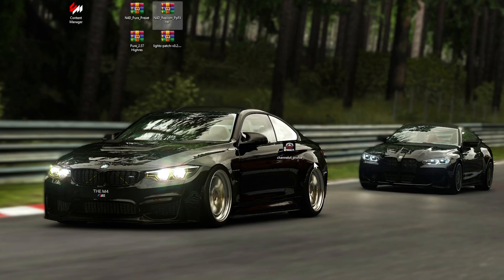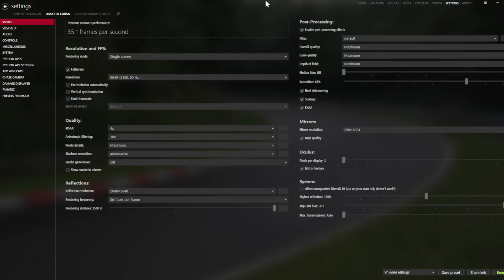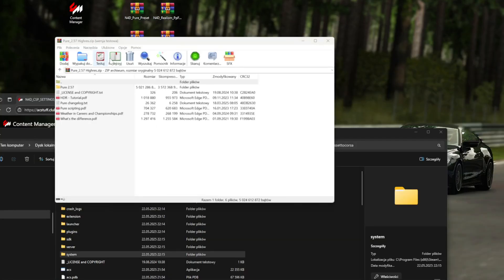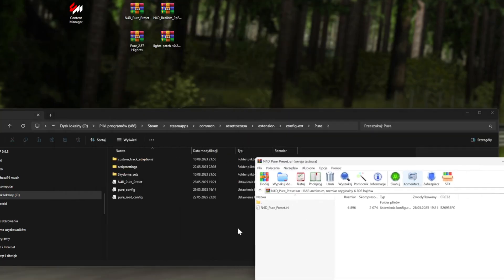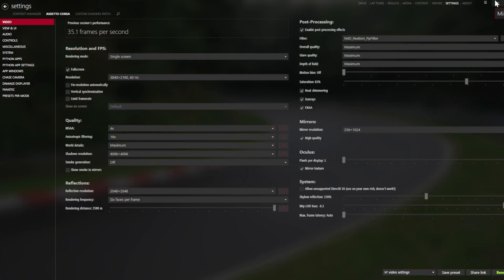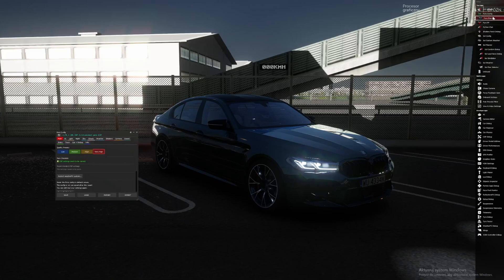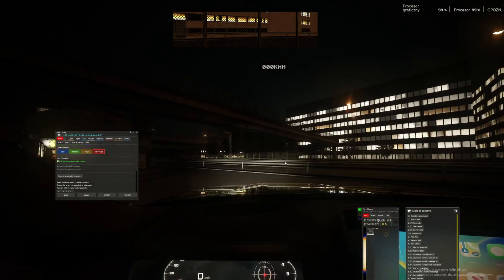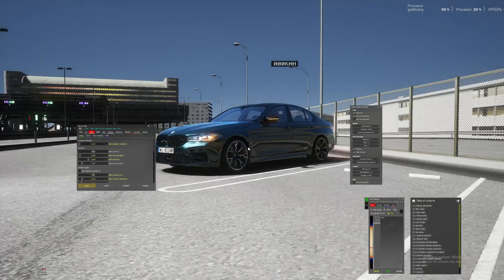[TUTORIAL] How to make Realistic Graphics in Assetto Corsa (MY WAY)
Kick.com : / Undetected_ac
If you enjoyed this heart-racing adventure, don't forget to give it a thumbs up, leave a comment about your favorite part, and share it with fellow enthusiasts who crave the rush of underground street drifting!